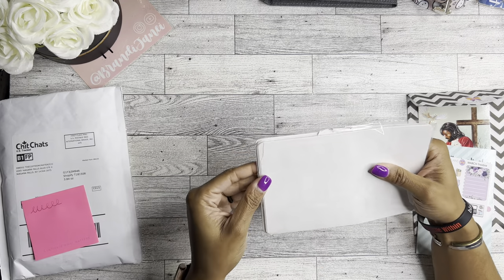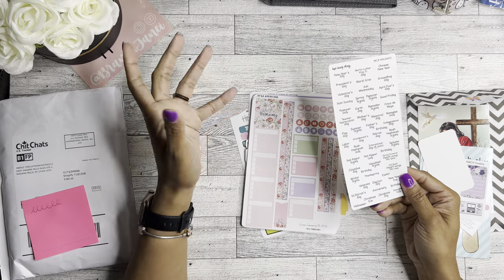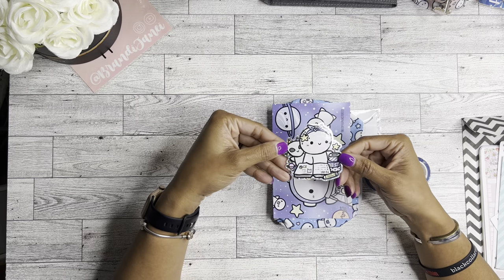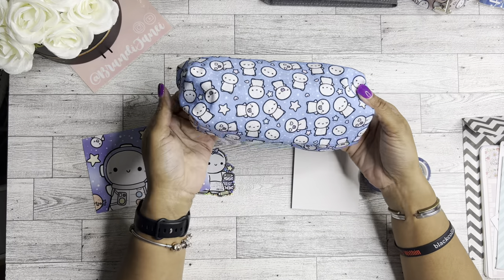Sticker Haul featuring Lisa Lorene Plans and @TheCoffeeMonsterzCo | Planner Sticker Haul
Sticker Haul video from Lisa Lorene Plans (on Etsy) and  @TheCoffeeMonsterzCo    Be sure to check them both out. Thank you so much Ali  @planningwithboys  for hosting the giveaway that I won!

Thank you for visiting my channel today! Also, click the link below to follow me and to visit my Etsy shop:

msha.ke/brandijanei

Mail To: Brandi Janei
407 Beltline Rd 256